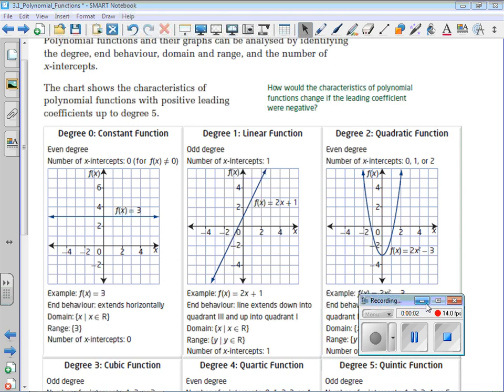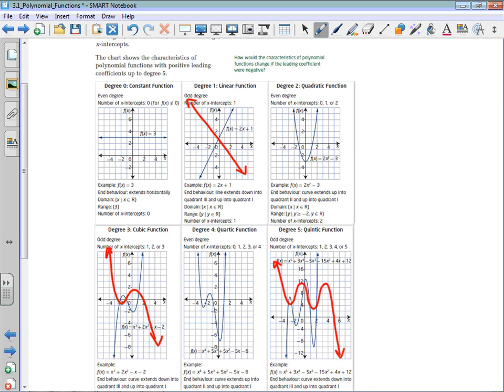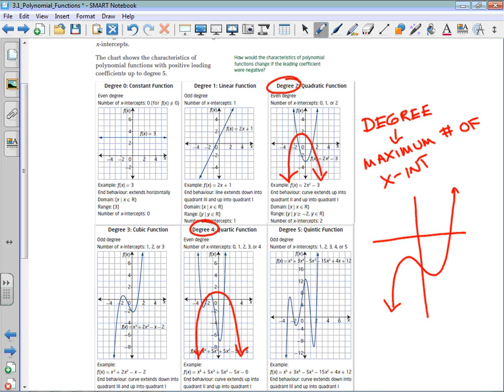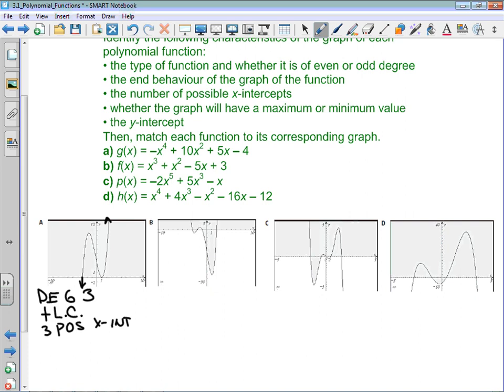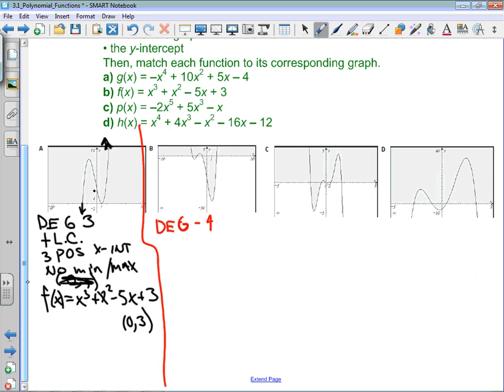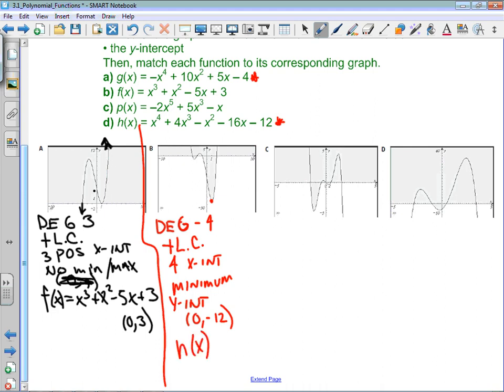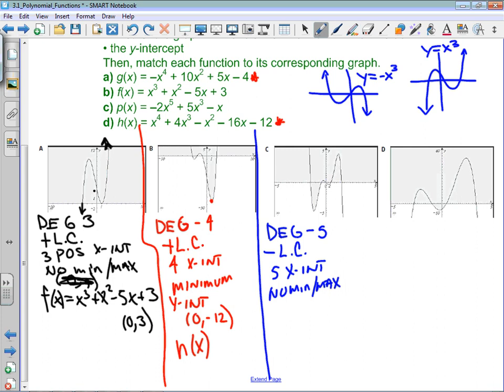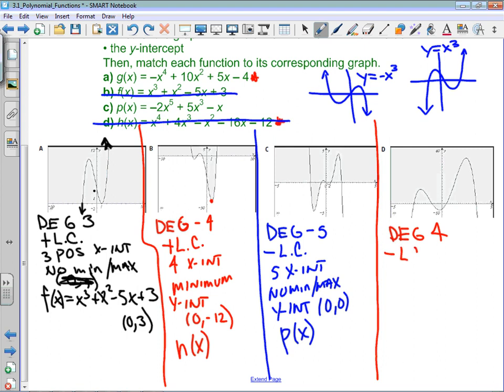3.1 Example 2